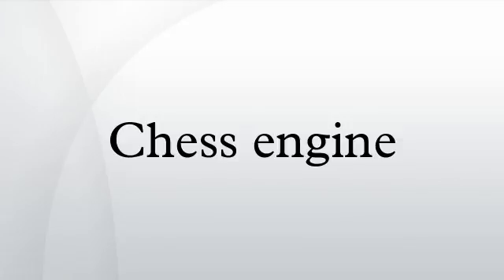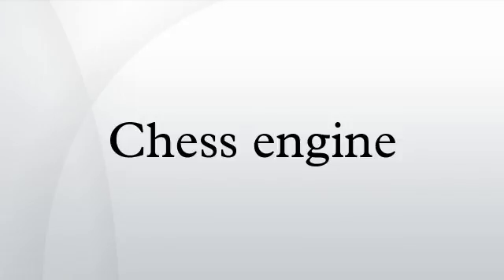Chess engine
In computer chess, a chess engine is a computer program that analyses chess positions and makes decisions on the best chess moves.
The chess engine decides what moves to make, but typically does not interact directly with the user. Most chess engines do not have their own graphical user interface but are rather console applications that communicate with a GUI such as XBoard, WinBoard or glChess via a standard protocol. This allows the user to play against multiple engines without learning a new user interface for each, and allows different engines to play against each other.